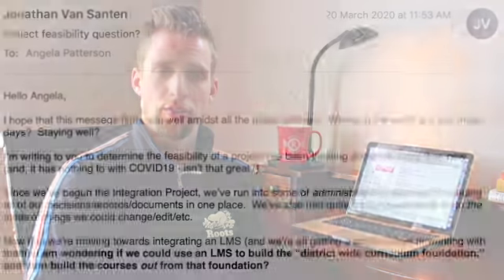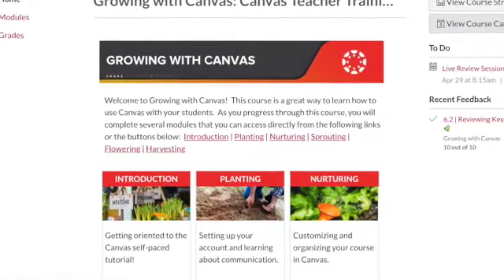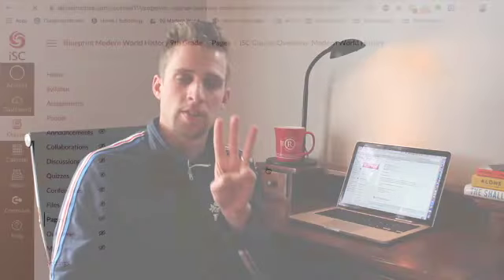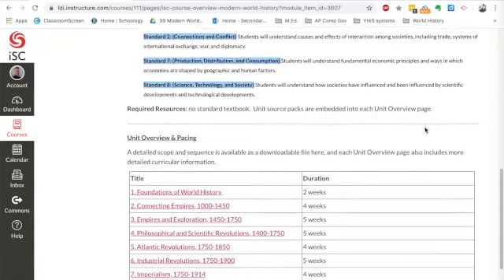Innovation Project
DU508 Innovation Project - Using Canvas for Curriculum Design